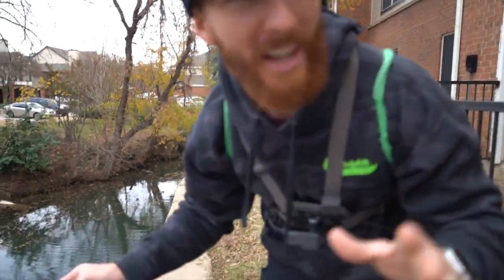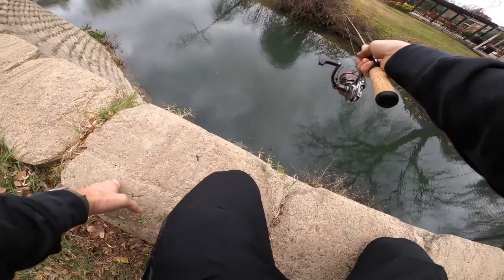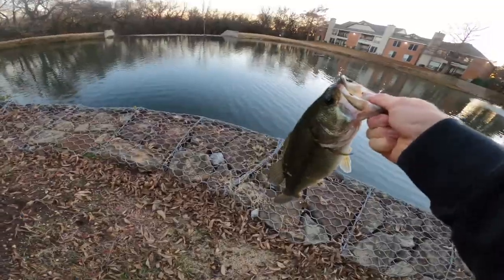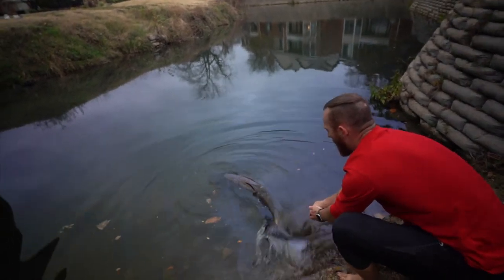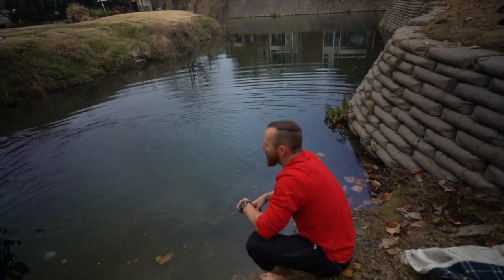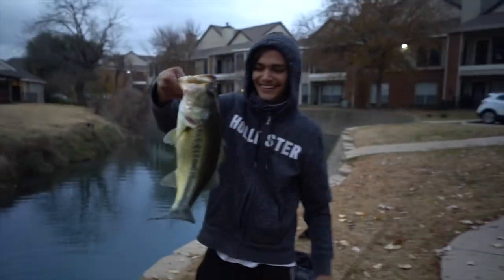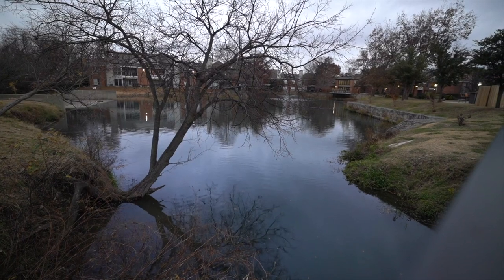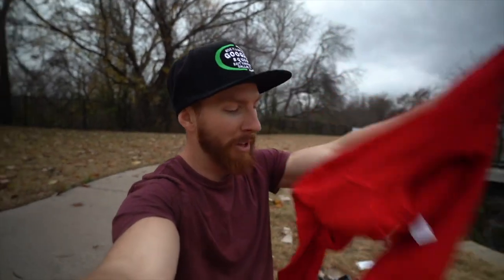I Caught An Urban Giant on a $5 Walmart Micro Fishing Rod! (NEW PB)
Today I catch a GIANT new species of fish on a CHEAP $5 Walmart fishing rod. This is a small urban city pond GIANT!!! New PB in the books!

We were using a Shakespeare micro fishing rod to catch this giant Carp... I believe it is a grass carp.